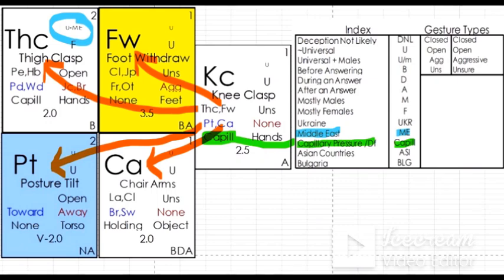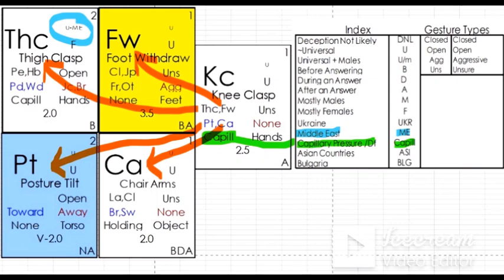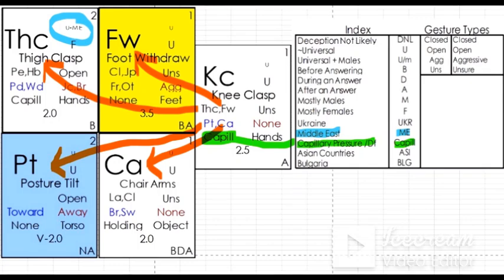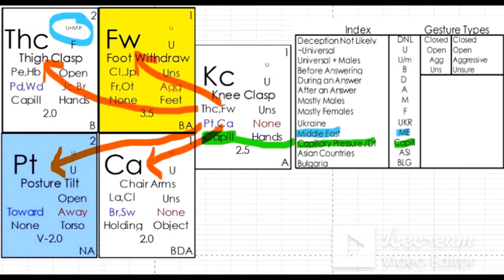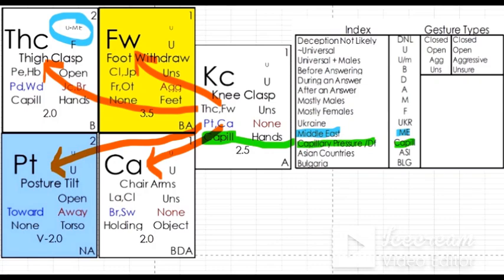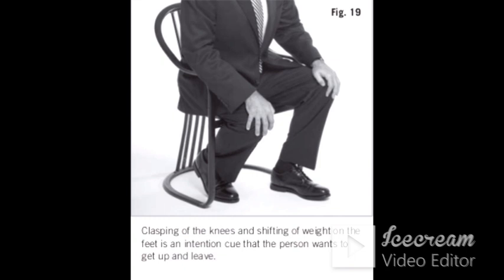What Every BODY is Saying Chapter 03 part 3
As we've been exploring the Chase Hughes Ellipsis Behavioral Table of Elements for recognizing the value of baselining our interactions (using the DRS as a tool to better determine deception, rather than one isolated action) with others while integrating video examples via Dr. Paul Ekman's METT and Action Units examples, and additional video examples, today, we introduce former FBI agent, Joe Navarro's book and the lessons he imparts.

These lessons, when integrated, can allow one to see the world in hyper-reality, or, as I exampled, bright neon in a black and white world.

Ours is a chaotic society: women shaming men; men avoiding women, domestic political violence, threats of war, fears of economic upheaval, our once esteemed institutions infected with identity over merit.

Learning these skills, taking notes of the information provided, practicing the exercises will help your ability to discern what's being communicated.

We just completed "Hung by the Tongue" by Frances P. Martin, those tools in conjunction with all of the body language training in this new series and the BToE series can provide you with a solid foundation, ability, to recognize good from bad scenarios.

I'm providing this information to refresh and hone my existing skills and in the manner which is pursued, you, too, can benefit.

Joe Navarro, FBI agent, Federal Bureau of Investigation, Body Language, Paul Ekman, Dr. Paul Ekman, Micro-expression training tutorial, METT, Action Unit